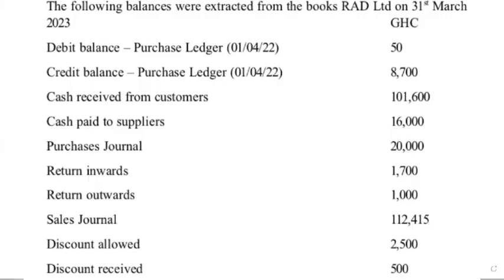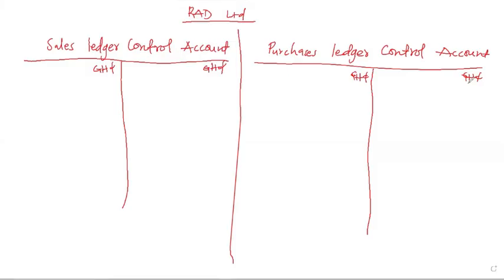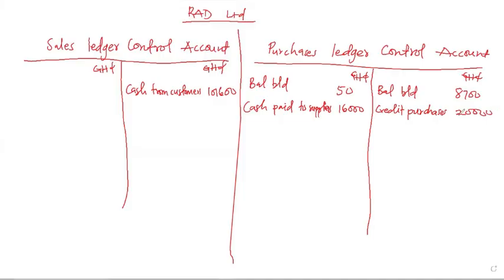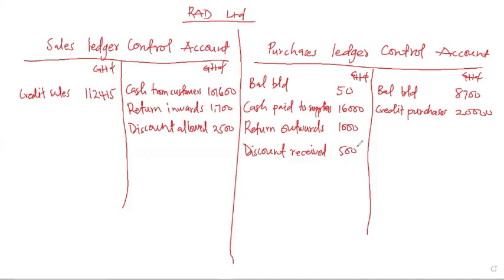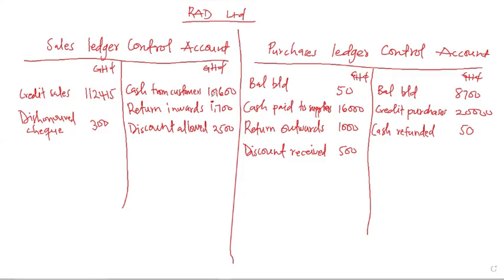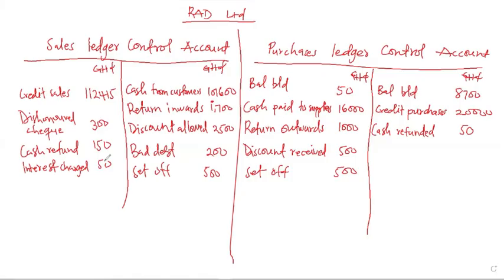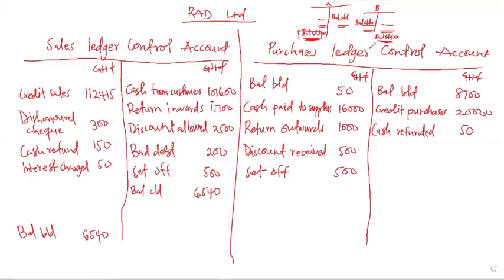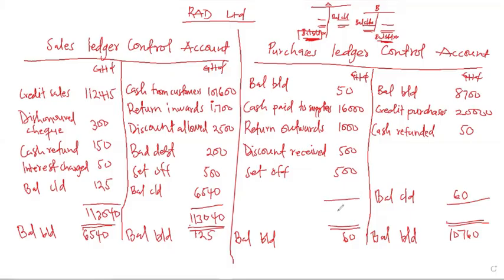CONTROL ACCOUNT (QUESTION & ANSWER)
A control account is a summary account in the general ledger that keeps track of detailed transactions recorded in a subsidiary ledger. It’s commonly used for accounts receivable and accounts payable to keep financial records accurate and organized.